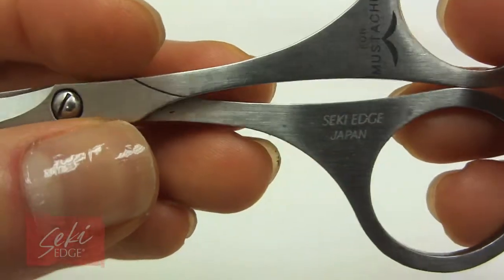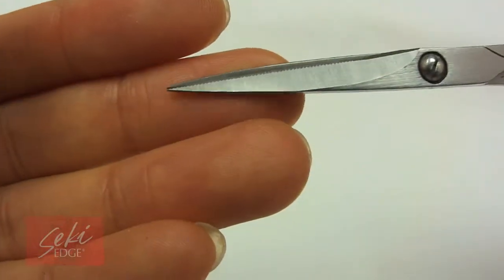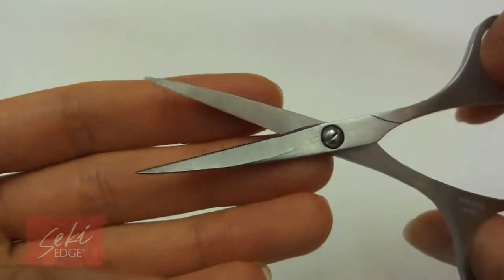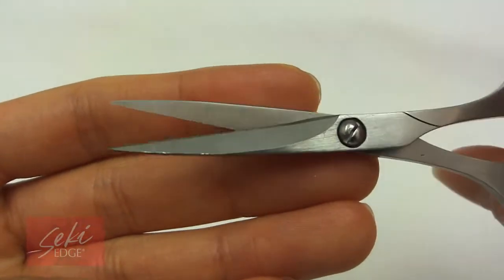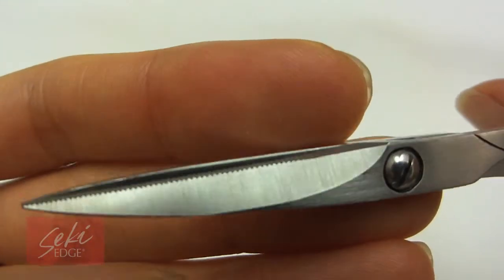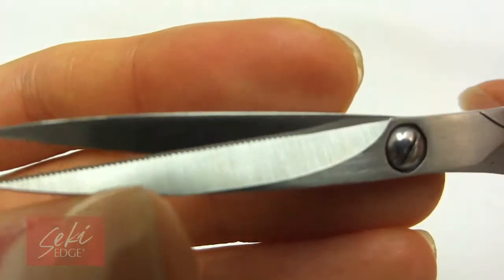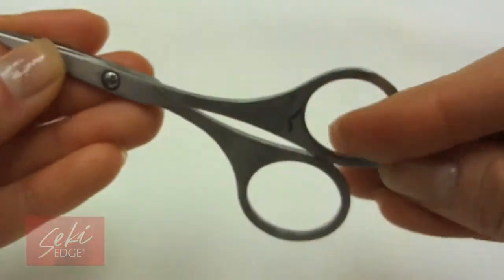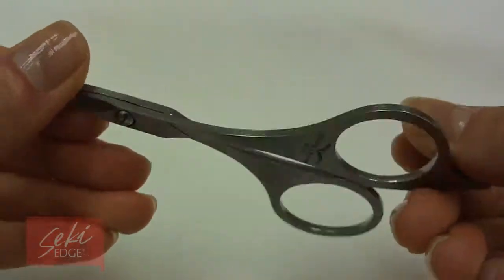The Best Mustache Scissors for Course, Thick Mustache & Beard Hair!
The Stainless Steel Mustache Scissors was specifically designed to shape and trim mustache and beard hair. This stainless steel frame is designed for longevity and extreme durability and the serrated cutting edge enables even the coarsest of facial hair to be trimmed with ease without slipping.

-Perfect for cutting coarse beard and mustache hair
-Serrated edges prevent slipping while cutting
-Slender blades allow you to see where you are trimming
-Stainless steel frame for longevity and durability

EASILY CUT COARSE BEARD AND MUSTACHE HAIR! The Stainless Steel Mustache Scissors were specifically designed to shape and trim coarse mustache and beard hair. The twice-tempered stainless steel frame is designed for longevity and extreme durability and the serrated cutting edge enables even the coarsest of facial hair to be trimmed with ease without slipping. Slender blades allow you to see where you are trimming. Travel-ready. Made in Japan.